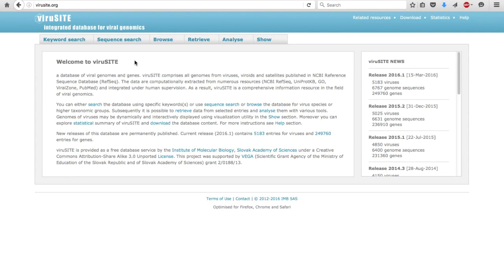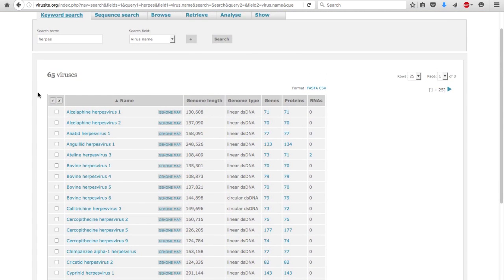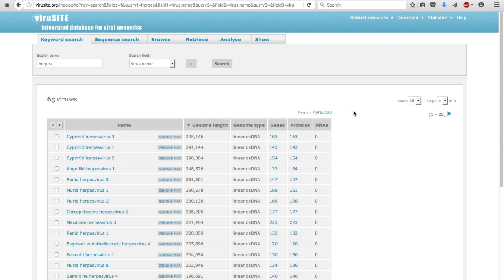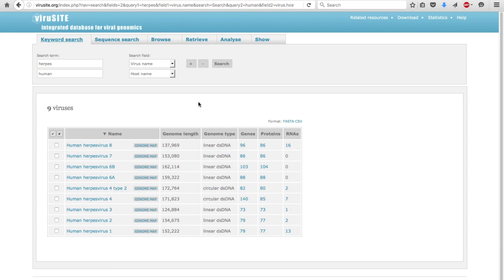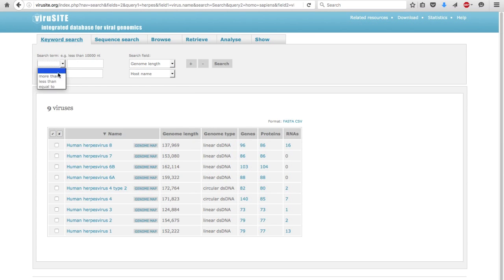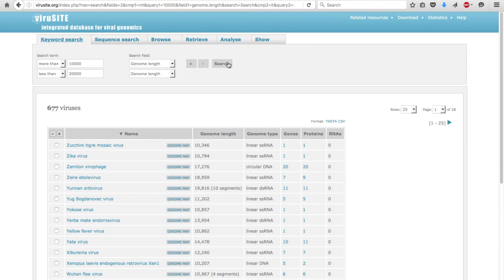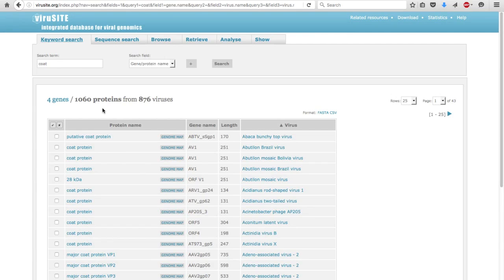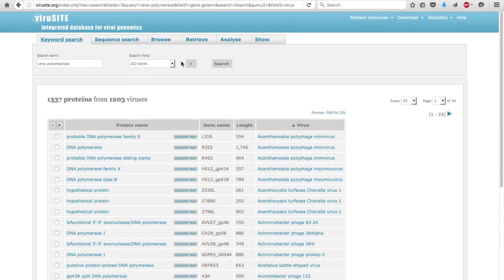Keyword search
Keyword search in viruSITE database